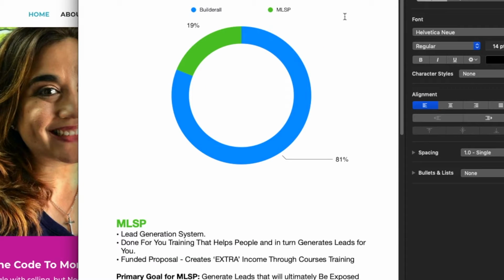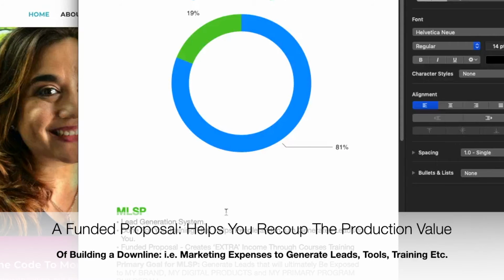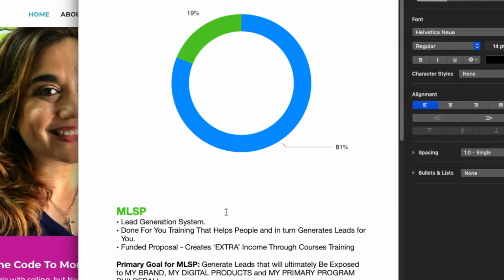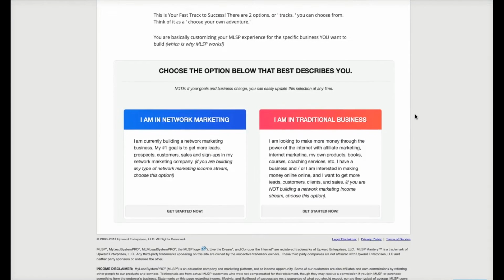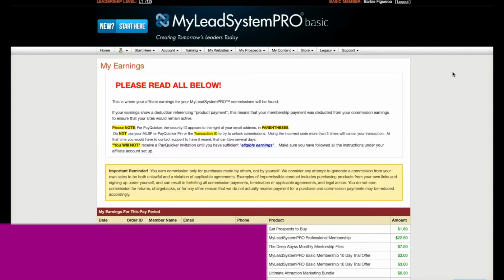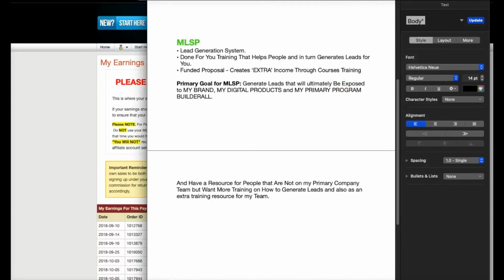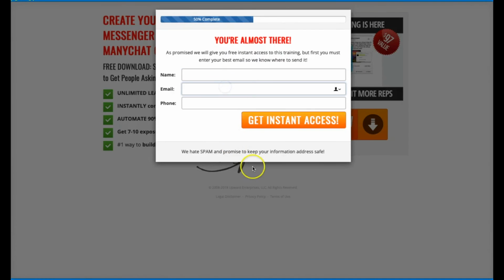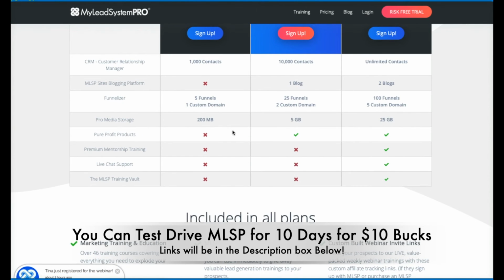How I Generate 10-20 Targeted Leads Daily: MLSP Attraction Marketing System Secrets Revealed!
TRY MLSP: 10 Days for $10 Bucks

★FREE TRAINING RESOURCES:

1. How To Get FREE Social Media Leads on Facebook

2. Create your FIRST Manychat Campaign on Facebook

3. How to Generate a Stream of FREE FB Leads with FB Lives!

★ Thrive Themes - Wordpress Lead Converting Theme ★